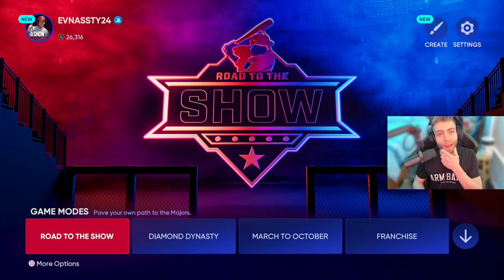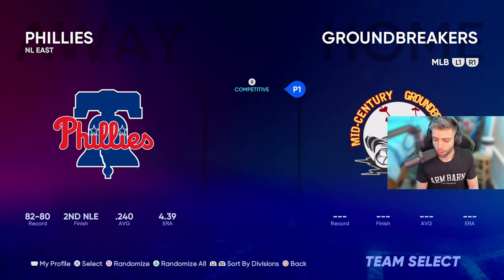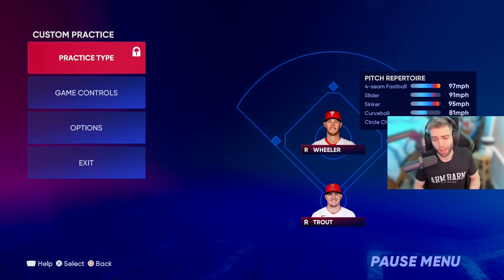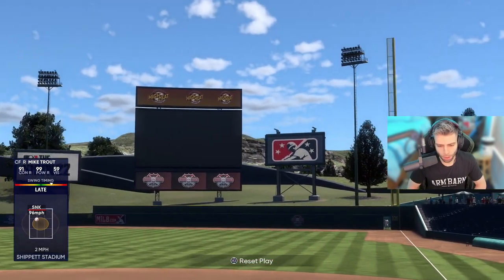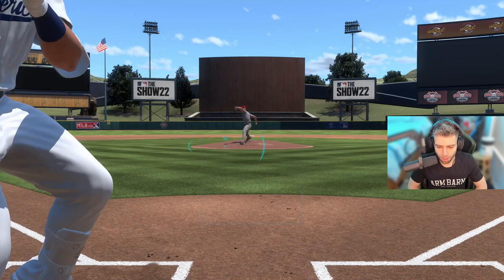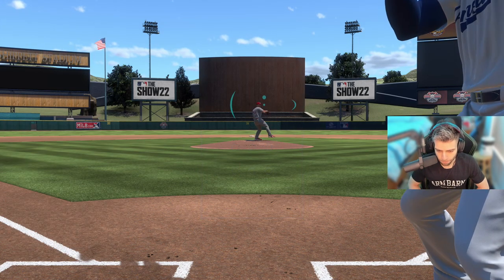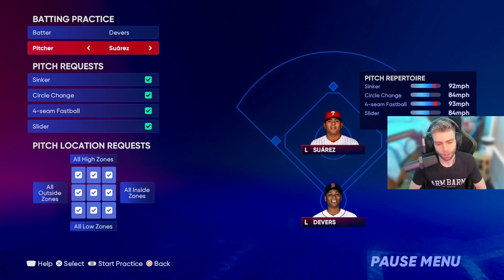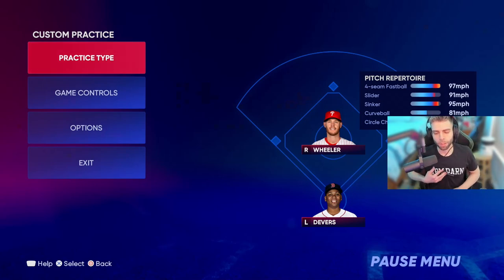HITTING TIPS from a TOP PLAYER in MLB the Show 22!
these are my hitting tips. i am a top player in mlb the show 22 and have been top 30's lifetime for the last two MLB the Shows! hopefully this helps you out